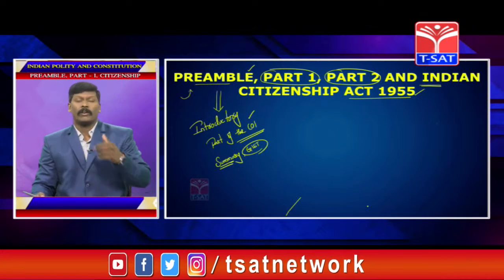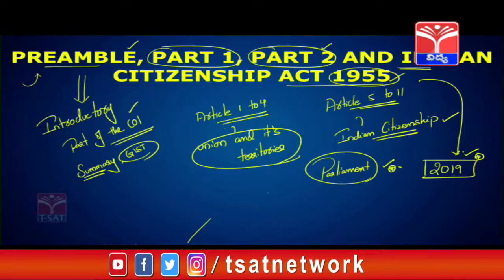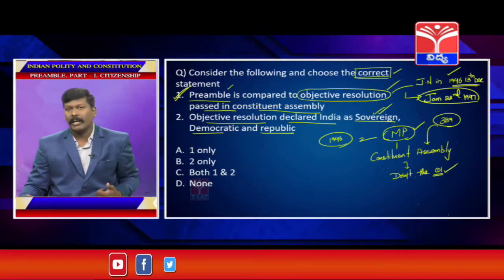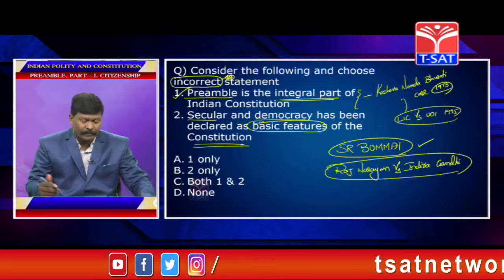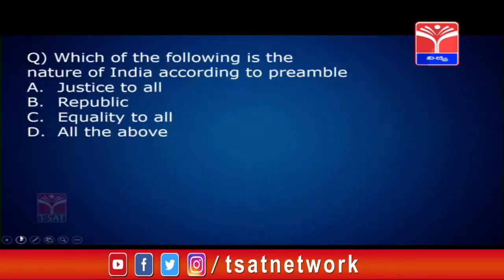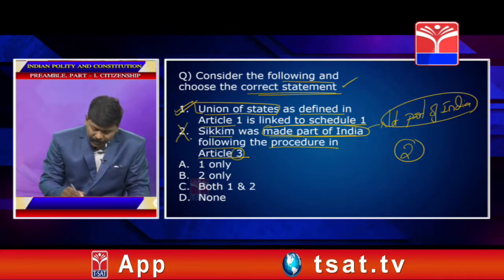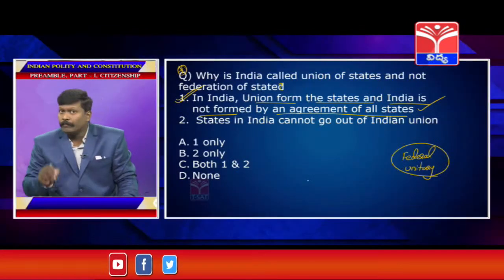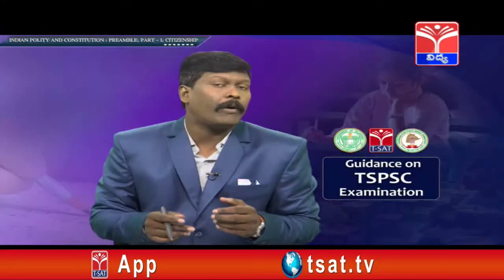T-SAT || GROUP 1 || INDIAN POLITY - PREAMBLE - PART-1, PART-2 & INDIAN CITIZENSHIP || 10.07.2022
T-SAT Network Digital Classes are Now Available on Following Platforms:

👉Install T-SAT App:
1. For Android Users: Play Store
2. For Apple Users: AppStore